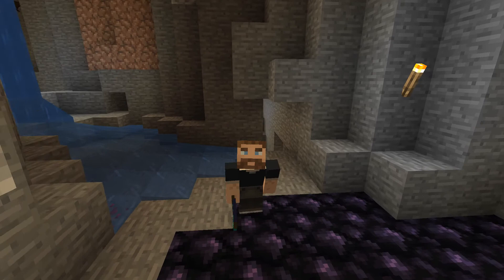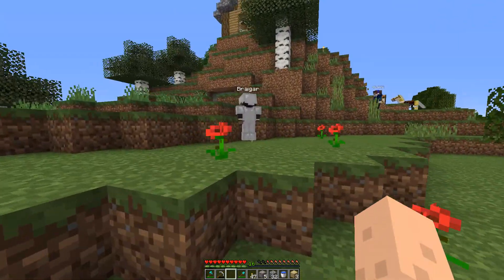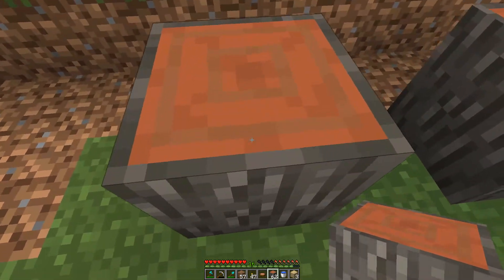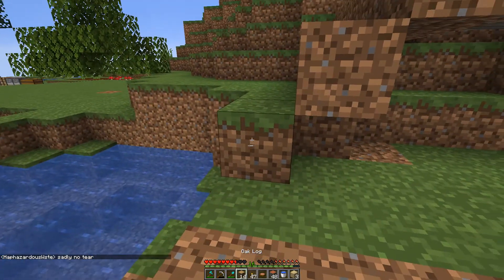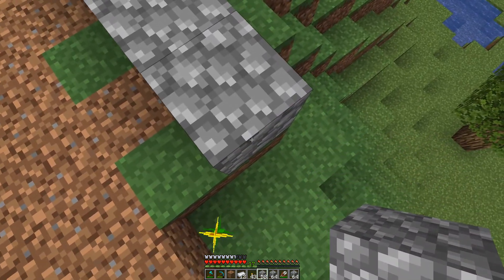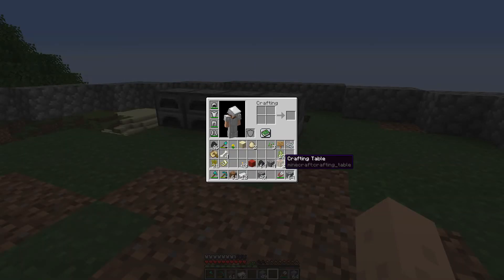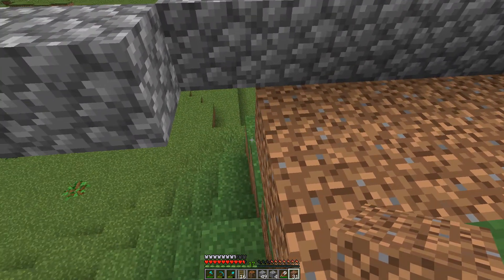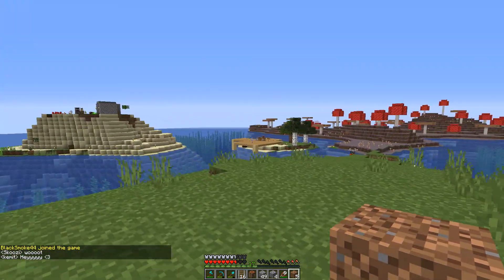Minecraft Auto Smelter 1.13 🔥 | Lionheart Dynasty S2 Courage a Minecraft 1.13 Survival SMP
Episode 1 of our Minecraft 1.13 Survival SMP from Lionheart Season 2: Courage! And today we get super busy, checking out our Minecraft Island Survival, building an awesome starter house AND building a minecraft auto smelter 1.13, because we are going to need tons of smoothstone for all our builds! :)

This Minecraft Auto Smelter 1.13 works in xbox, ps4, bedrock and all other versions of minecraft. It's super simple - an easy 4 furnace super smelter.

About Lionheart Dynasty Season 2: Courage
Lionheart Dynasty is a Minecraft 1.13 Survival SMP for content creators!

On Lionheeart SMP you will find quality Minecraft 1.13 Let's Play episodes, and we just want to have a good time really, this is after all a Minecraft 1.13 smp with friends!

I aim to release 2 Minecraft SMP Episodes per week from the Lionheartsmp, we will see if I can keep that up though! :)

Lionheart Dynasty is a Minecraft 1.13 smp where we play Minecraft 1.13 Survival Multiplayer in the Minecraft Aquatic 1.13 update. It's a pure Vanilla server, although we have some modified recipes, player heads and things like that.

In this season 2, Courage, we aim to push ourselves into trying new things, things that we have not done before on a Minecraft 1.13 Survival SMP. For me that means Redstone combined with Building.

That being said, while we want to try new things this is also a Minecraft 1.13 Let's Play series, and so I will try to conform to the format in these Minecraft SMP Episodes. As this is a Minecraft 1.13 SMP with Friends, I will also try my best to do a lot of collabs, time permitting.

About Vidargavia
Vidargavia is a Minecraft Let’s Play build focused channel that strives to make functional builds beautiful!

Hello, my name is Vidargavia (pronounced 'Vi-Da-Gavia'), and here on the channel I play Minecraft.

I focus on making beautiful but functional and efficient builds. So I might make an Iron Farm but hide it in a village, or a Gold Farm that looks like a pyramid.

And sometimes I just make things pretty without function, like an Oasis in the middle of the desert.